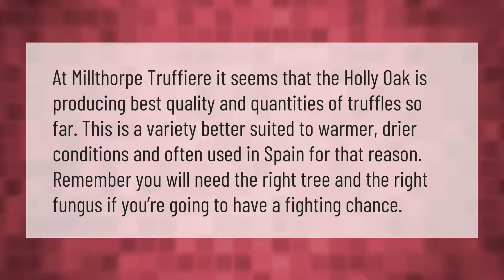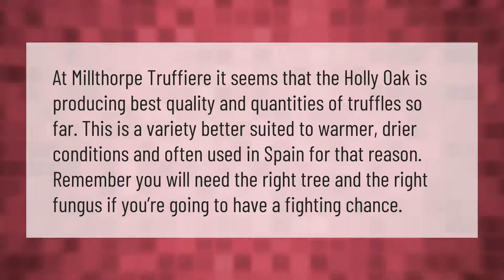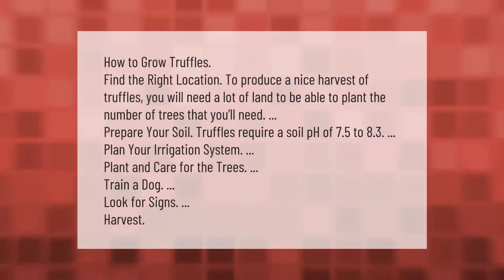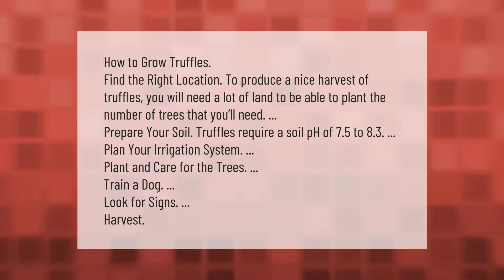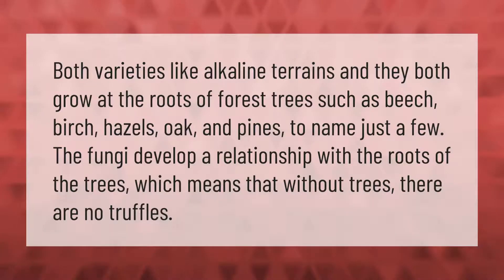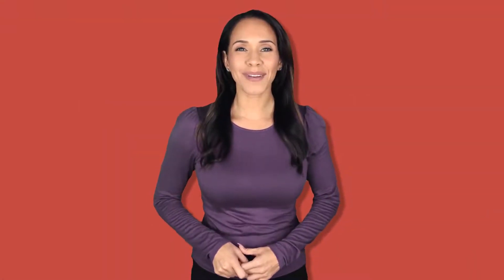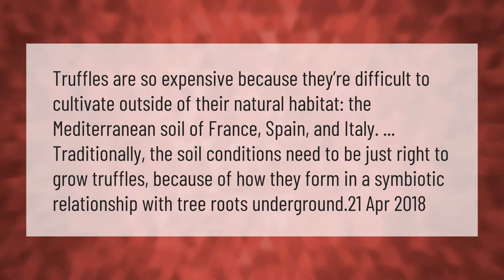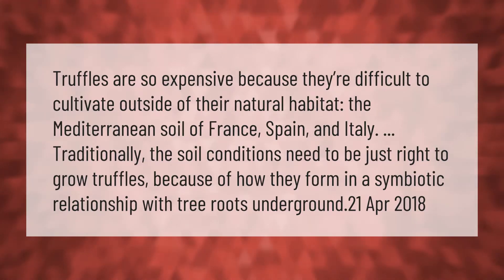What trees do truffles grow under?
00:00 - What trees do truffles grow under?
00:39 - How do you start a truffle farm?
01:16 - Can you grow truffles without trees?
01:45 - Can I grow truffles at home?
02:15 - Is it hard to grow truffles?

Laura S. Harris (2021, March 7.) What trees do truffles grow under?
    AskAbout.video/articles/What-trees-do-truffles-grow-under-228162